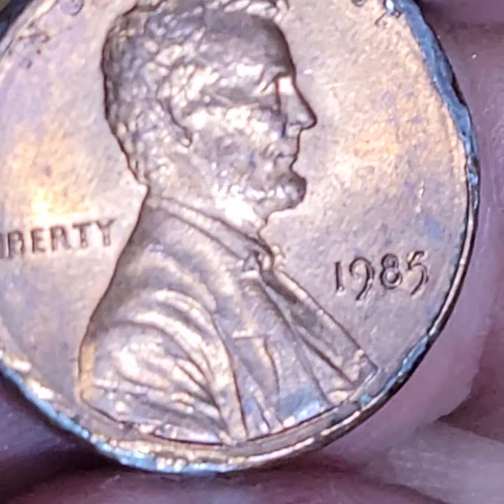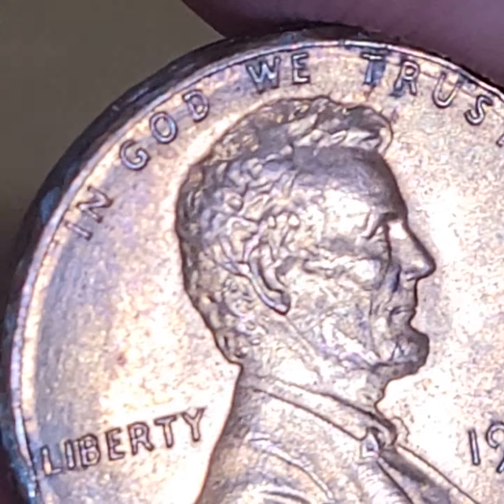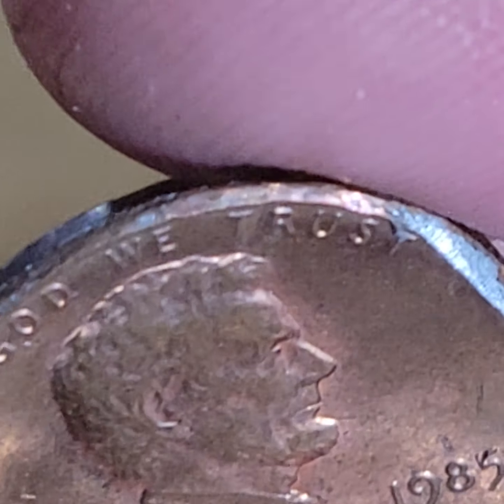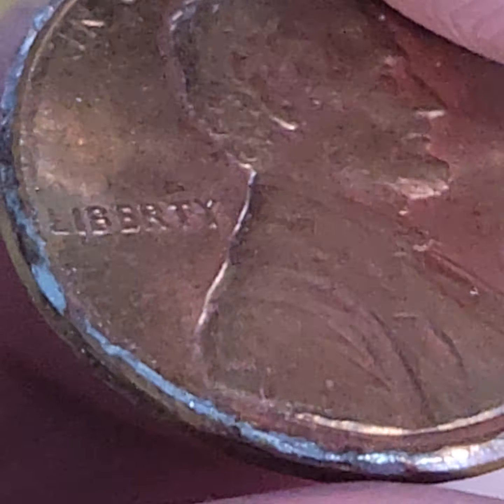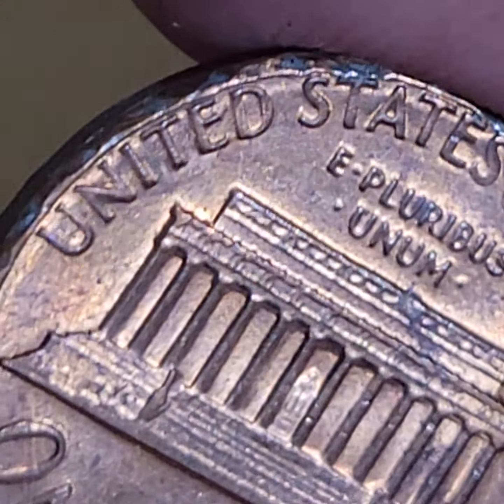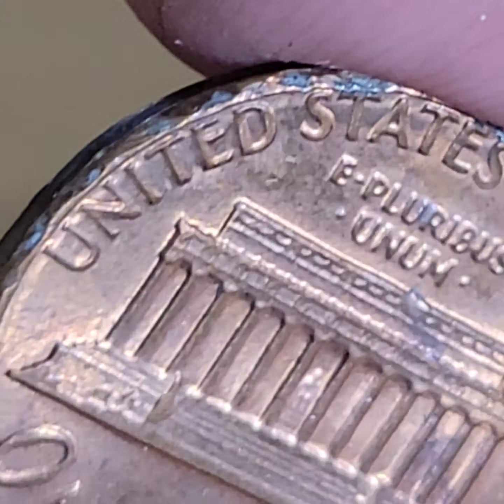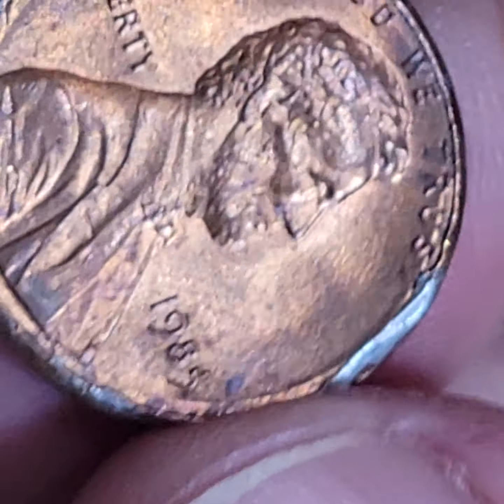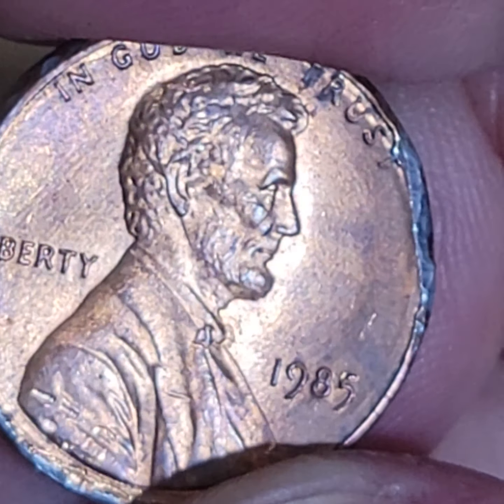✝️LWJF🚨I THINK THIS IS A COLLAR ERROR, LMKWYT 🔍CLICK BELOW WATCH LONG FORMAT VIDEO #163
Channel Members: (Thank you ALL !)
Eric = check out his channel: keeneEyeCollectables (YT channel)
CataTonic1 =AKA= Cat
Sandra Williams 💯
Otis Coldren 🫡
Donald Roberts 🤗